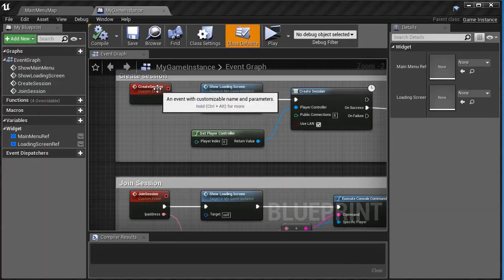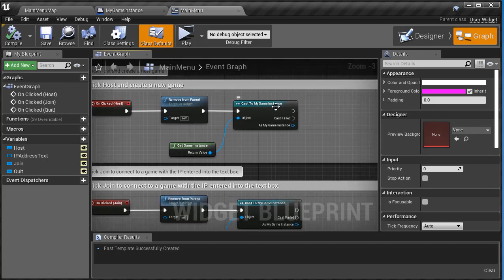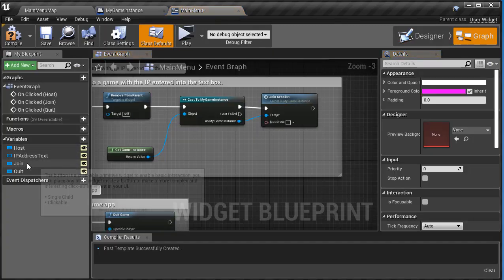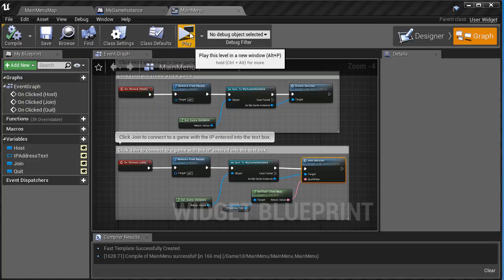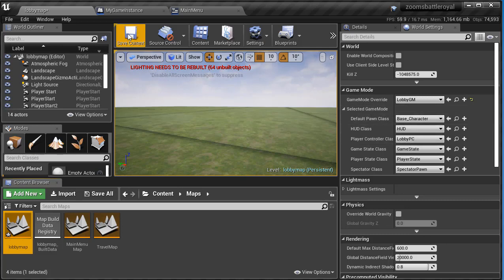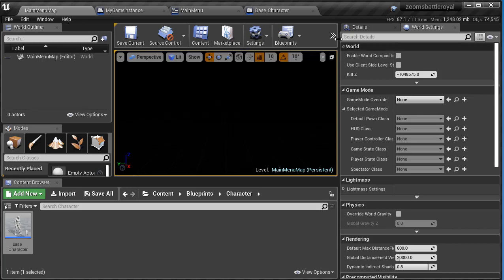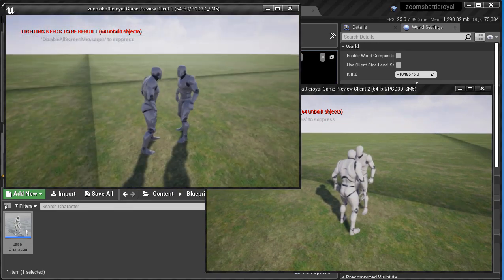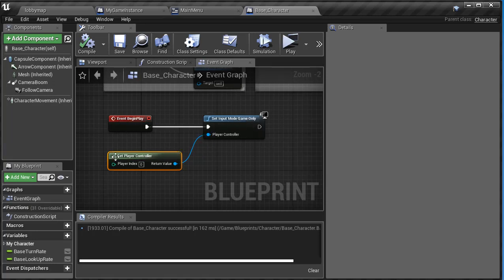How To Make a Simple Battle Royale in Unreal Editor: Lesson 4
On Button Click and Create Join First Session

Students and Staff at PlanetBravo's Techno-tainment Camp in ... Learn more about camp